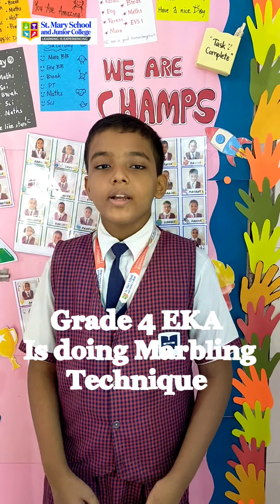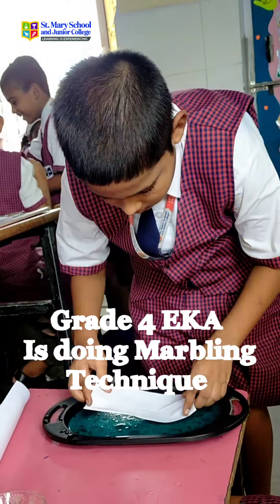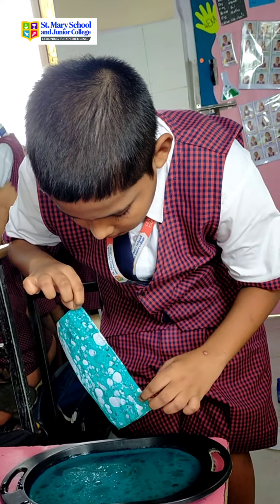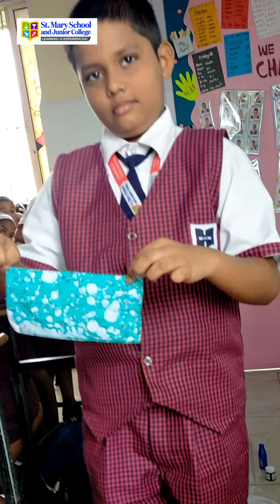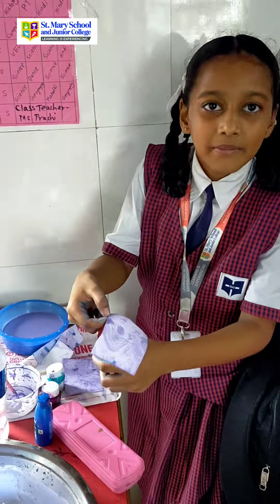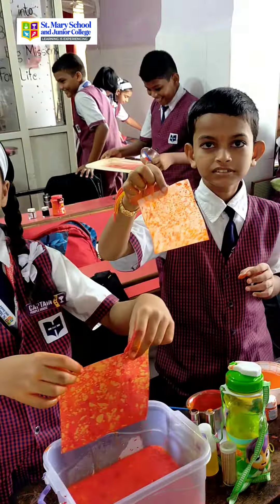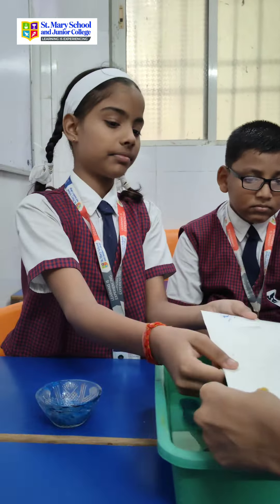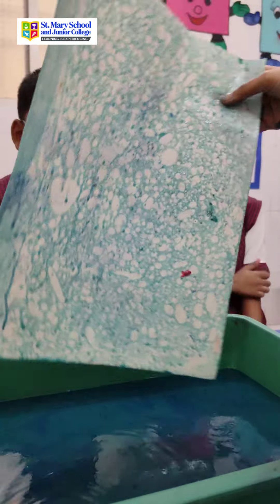"St. Mary students explore art and tech, blending creativity with innovation! ArtAndTech"